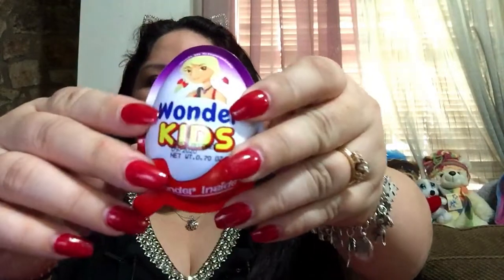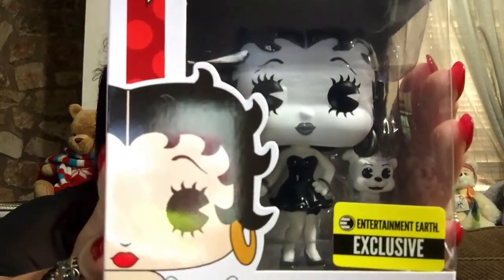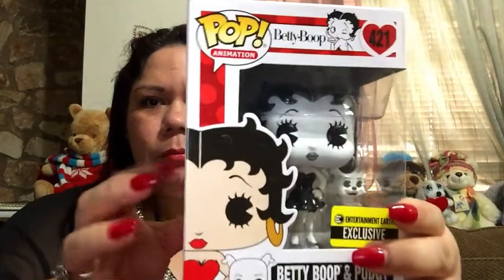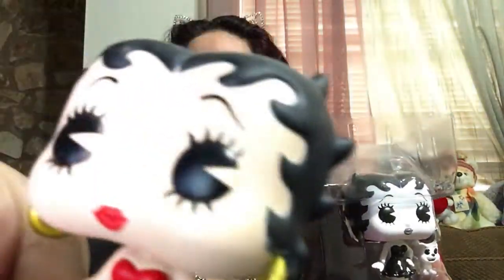ASMR: eBay unboxing, whispering chat, snacks. (Whispering, tapping, eating, drinking sounds) 720 HD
🎧🎧🎧🎧🌟 720 HD 🌟🎧🎧🎧🎧

Hello my little kittens, I hope you are all doing very well.
In this Asmr video I unbox a goodie, eat two snacks and drink some water. I also tap objects and whisper throughout. 🎧😌🐱
I hope this video brings you some peace. 🎧😌

Goodnight kittens and sweet asmr dreams...🎧😴💤